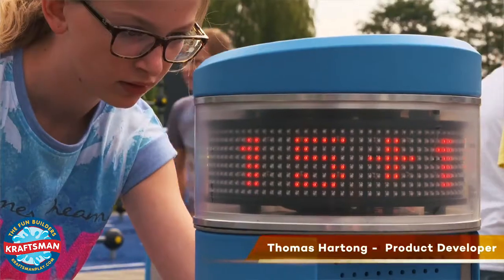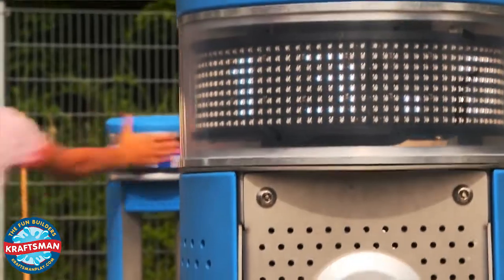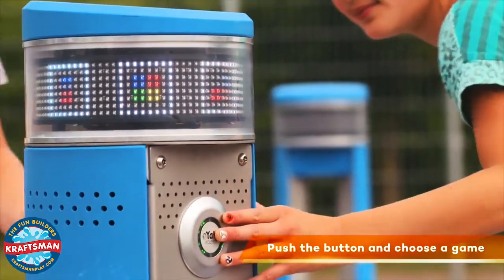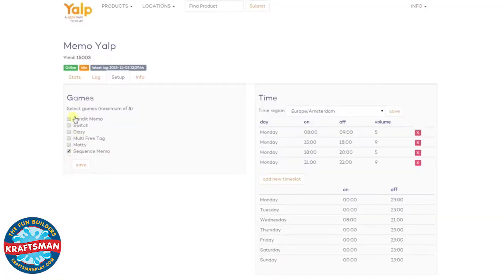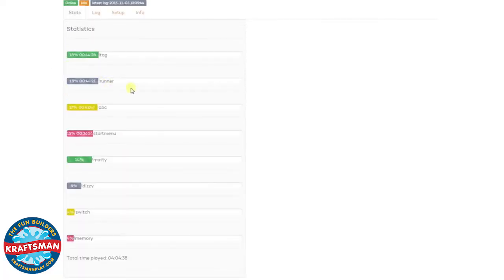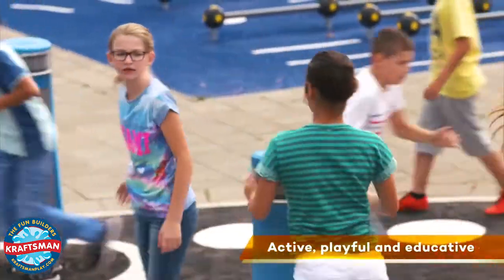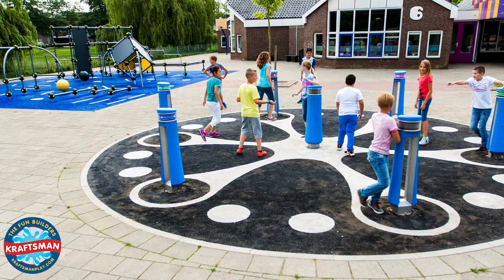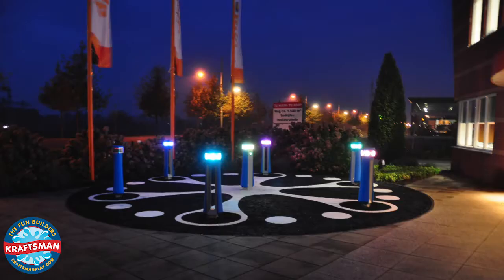Yalp Memo Activity Zone – How it works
Introduction of the Yalp Memo Activity Zone and an overview of how it works and why interactive play is the future of playground equipment.